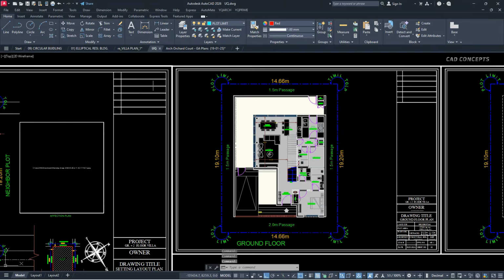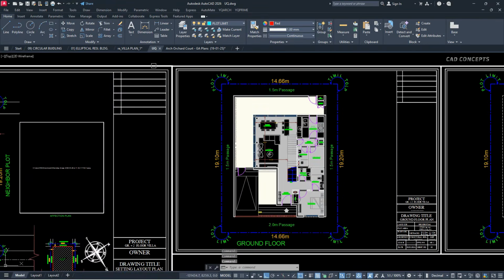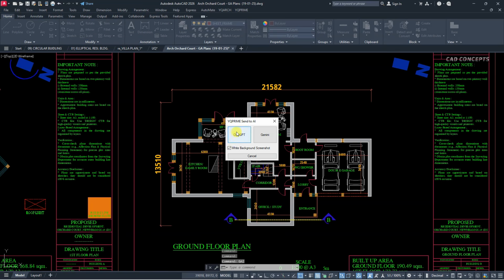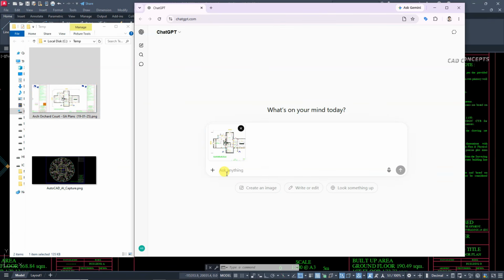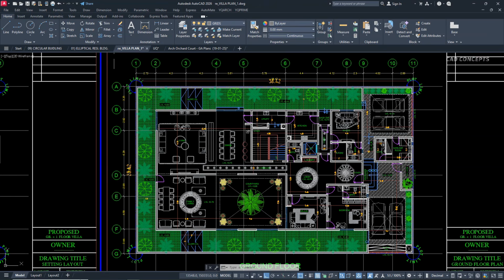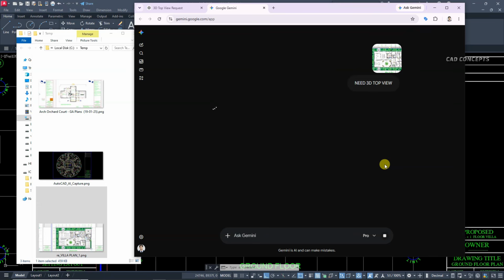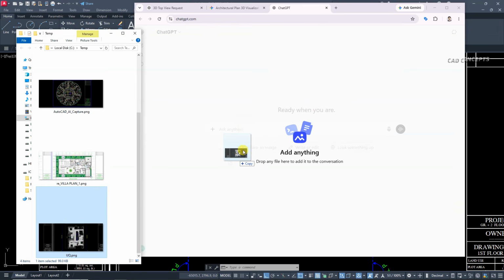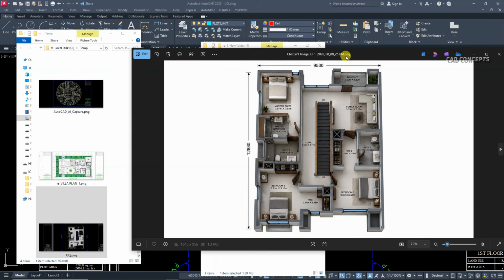CAD TO AI Quickly AutoCAD YQPRIME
YQPrime seamlessly send your 2D AutoCAD to AI almost in no time!